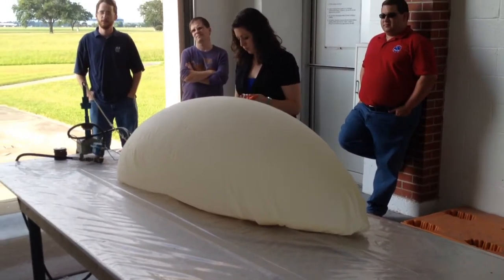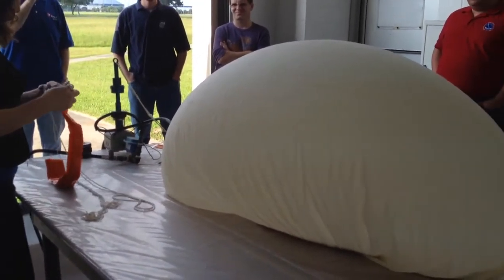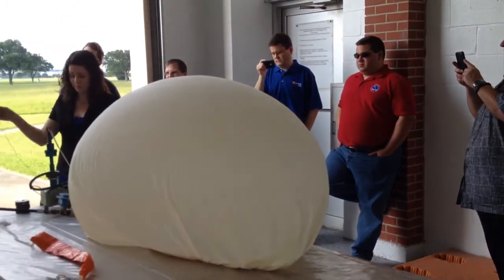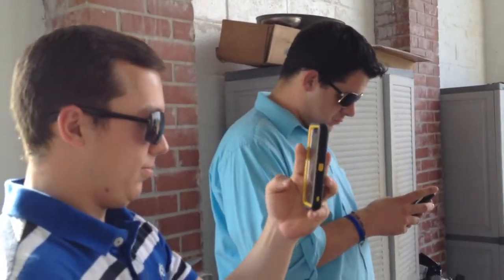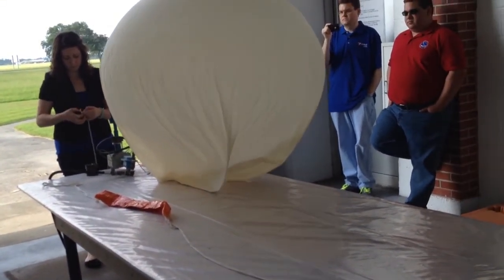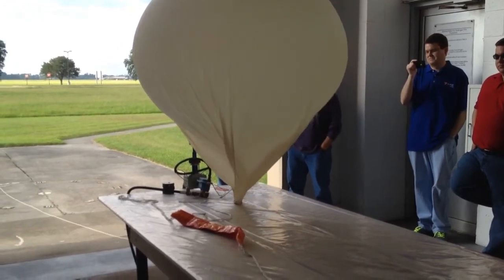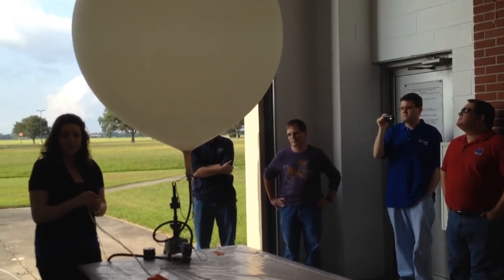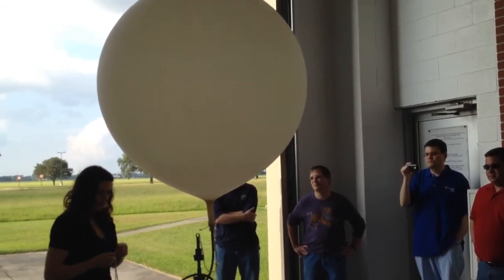Radio Sonde Balloon Inflation 1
00z LCH Upper Air Sounding August 2nd